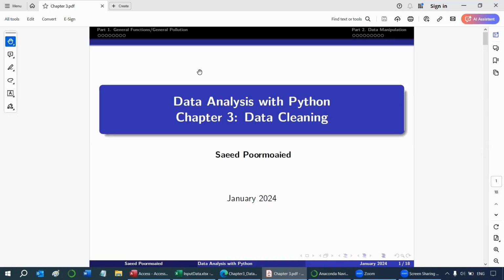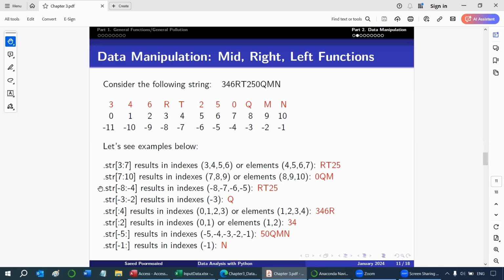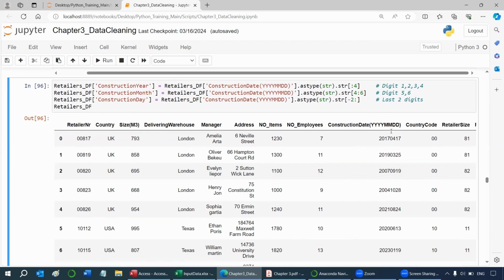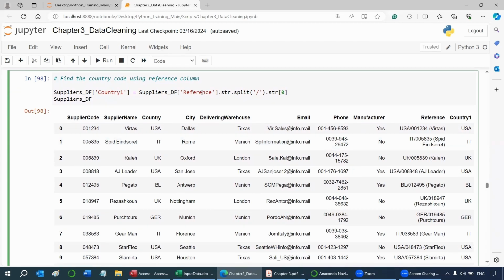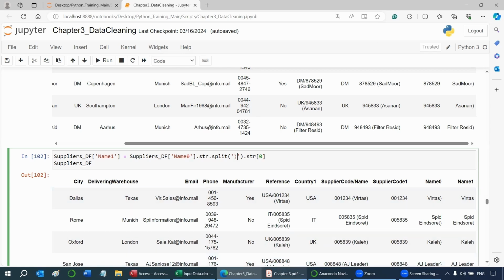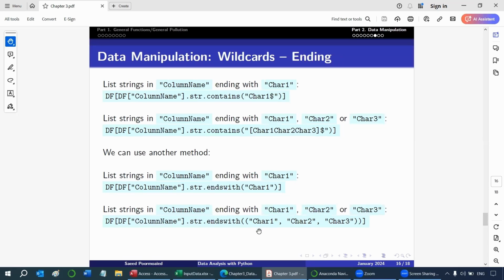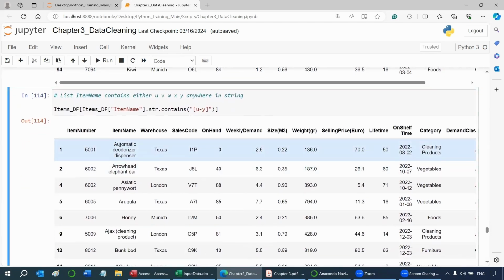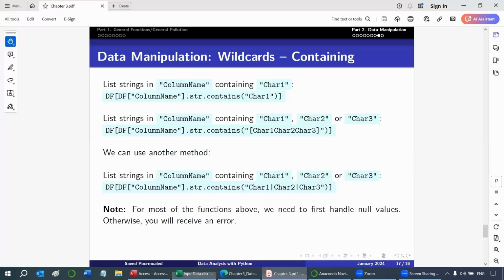Chapter 3 (Part 2): Data Manipulation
In this chapter, I explain how to manipulate your data set in Python, where you will learn how to split a string column based on a character in string, and how to filter based on elements of strings. I use a comprehensive case study to explain the topics in detail. I have uploaded the input data including Excel files and an Access database in the comments below.

Time stamps:
0:00:00 - 0:10:18: Mid, Right, Left Functions
0:10:19 - 0:16:10: Character-based Separation
0:16:11 - 0:17:26: Reforming Values
0:17:27 - 0:27:42: Wildcards